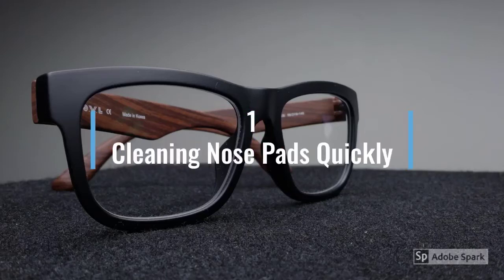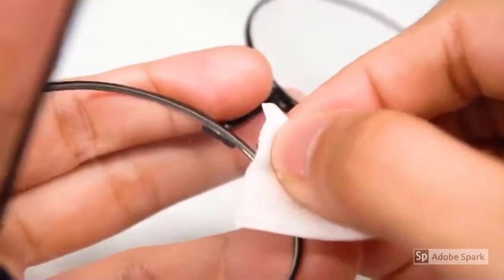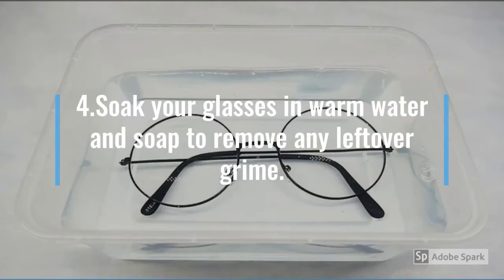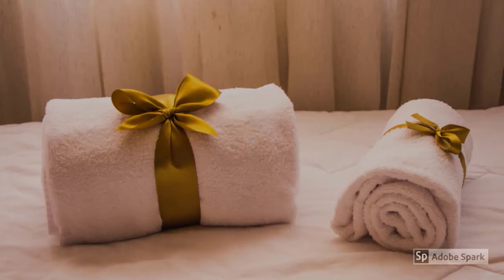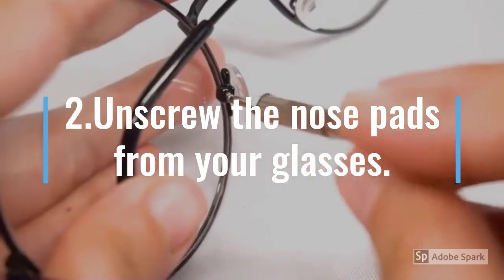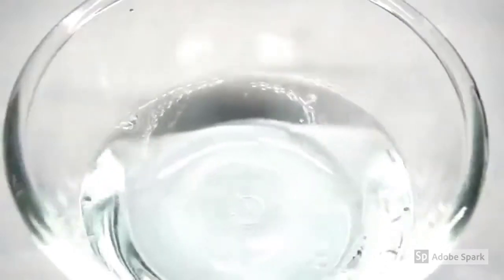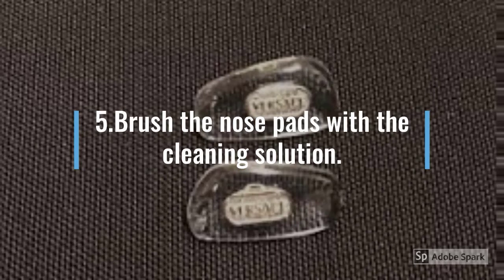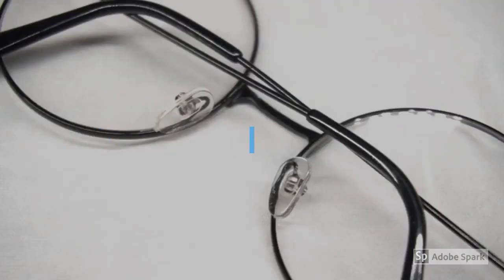How To Clean Nose Pads - [Glasses] Follow Simple Methods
How To Clean Nose Pads? It is very necessary to Clean Your Glasses NOSE PADS.

You can do this regularly or twice in a week.

In this video, We will show you how to keep clean your glasses nose pads.

It is a quick easy and less expensive method.

Using these methods you can clean your nose pads.